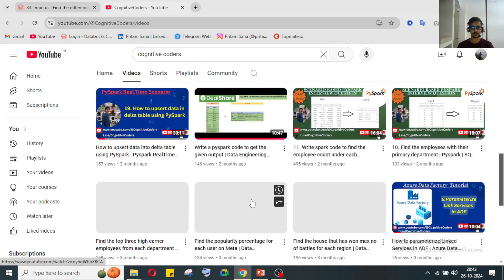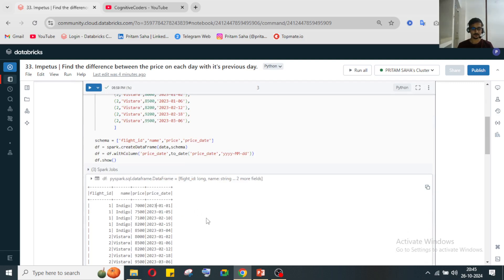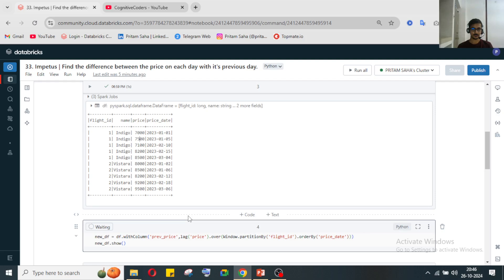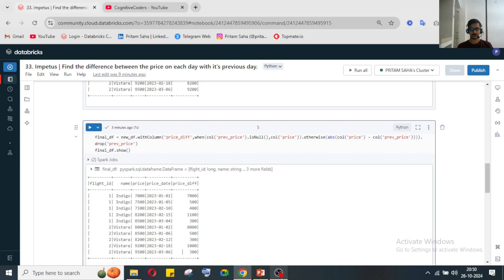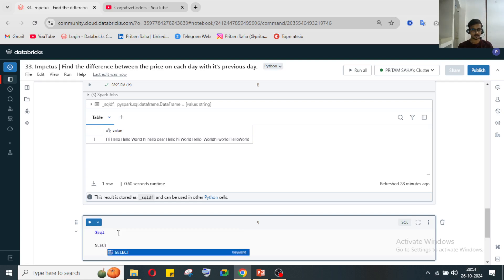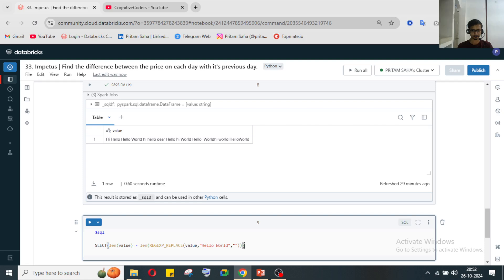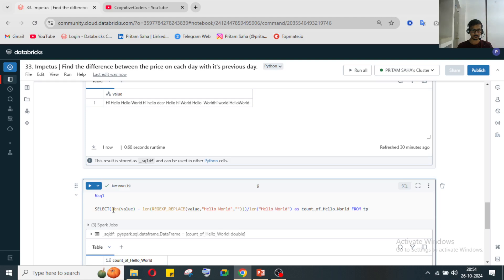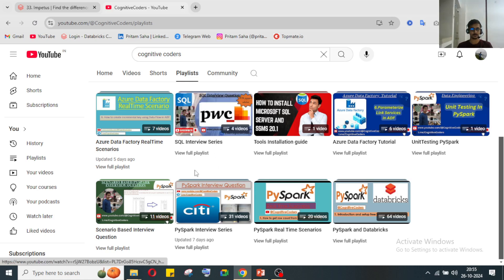Top Data Engineering Interview Questions From Impetus | Pyspark | SQL | Interview Question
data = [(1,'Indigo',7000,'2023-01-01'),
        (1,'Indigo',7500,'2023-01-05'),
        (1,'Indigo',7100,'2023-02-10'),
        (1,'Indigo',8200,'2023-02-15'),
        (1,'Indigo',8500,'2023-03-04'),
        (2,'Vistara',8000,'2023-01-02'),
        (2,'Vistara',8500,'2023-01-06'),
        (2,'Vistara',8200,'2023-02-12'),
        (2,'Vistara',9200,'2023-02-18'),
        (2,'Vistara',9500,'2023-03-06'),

schema = ['flight_id','name','price','price_date']

SQL data = "Hi Hello Hello World hi hello dear Hello hi World Hello  Worldhi world HelloWorld"